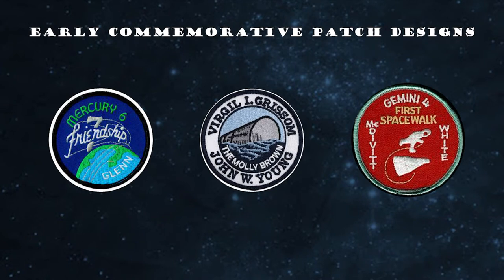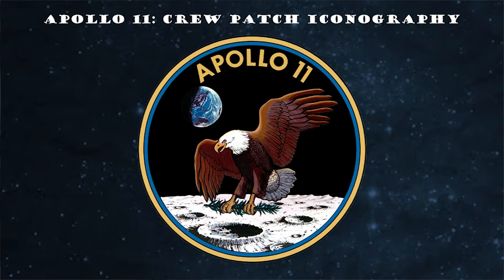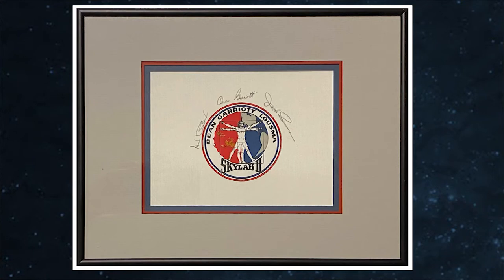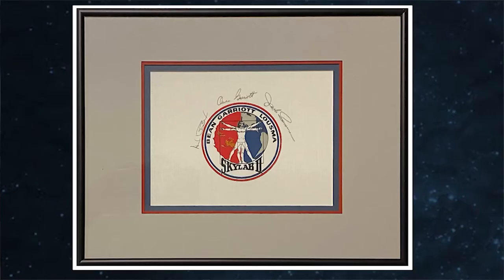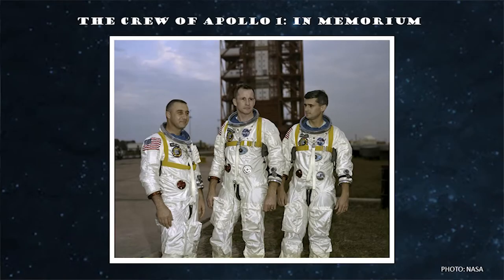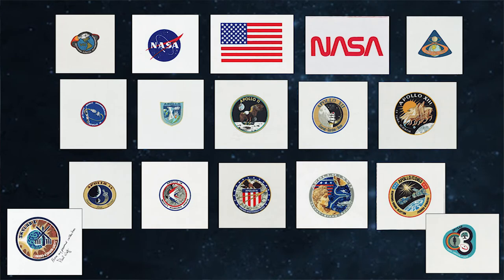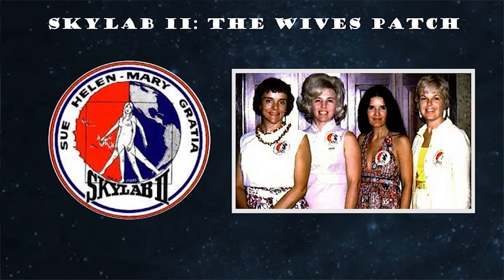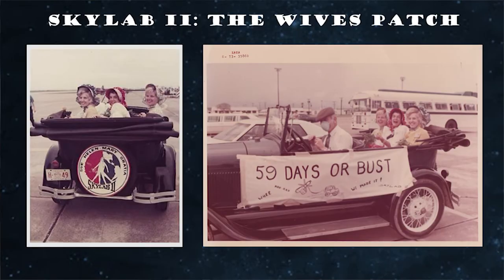Takin' Up Space: Episode 19 - Owen Garriott's Skylab II Beta Cloth Patch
For our first episode of 2022, we'll talk space patches!  In particular, we'll take a look at a Beta Cloth patch that once belonged to Skylab II's Science Pilot, Owen Garriott.  We'll also examine the backstory behind the Beta Cloth material itself to help explain why patches of this variety are so special.

As mentioned in this episode:

The Space and Things Podcast, hosted by Emily Carney and David Giles.  Absolutely one of my favorite podcasts!!!  Be sure to check it out!

Amy Bean's Moonwalker Daughter site, blog, and shop.  Fascinating insights abound!  Her's is a story that needs to be heard.

Tim Gagnon's site features a beautiful portfolio of his patches and their artwork; many of which have adorned Space Shuttle and ISS spacesuits. Out of this world!!!